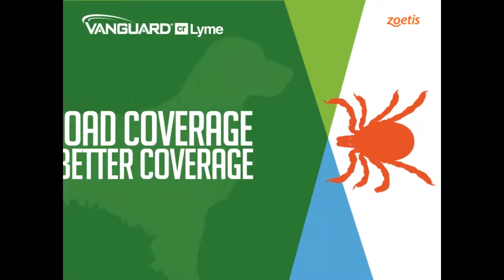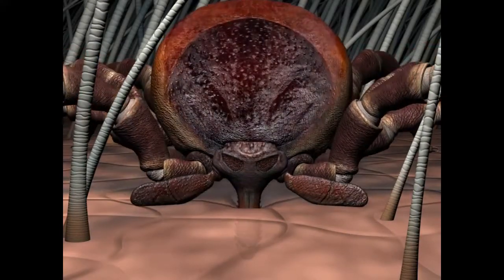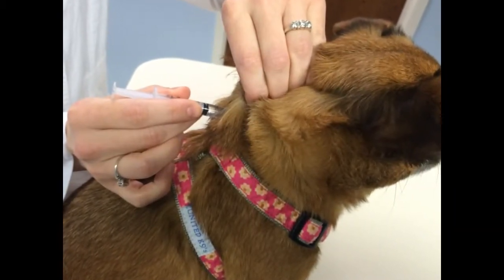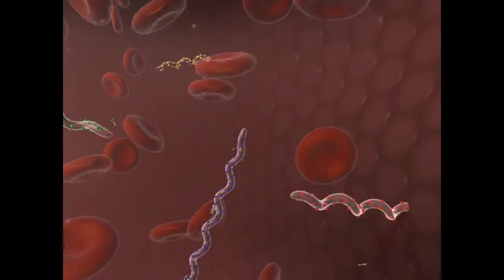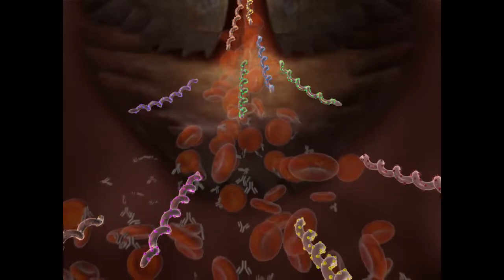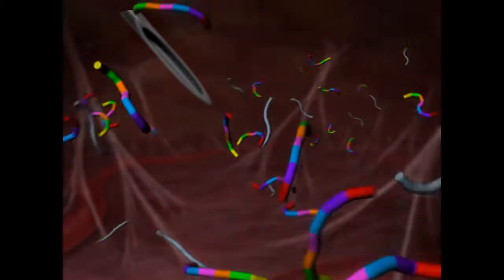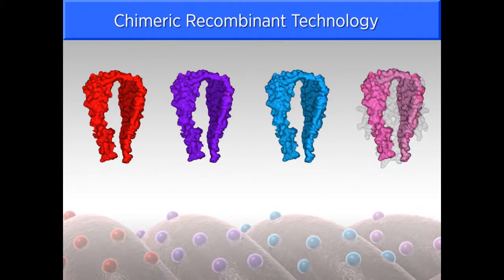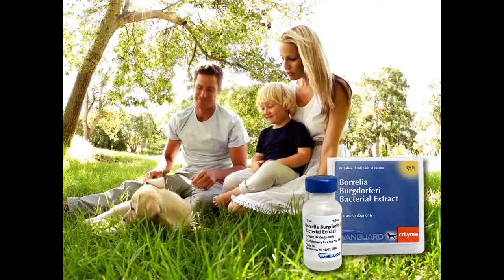Vanguard crLyme MOA EN